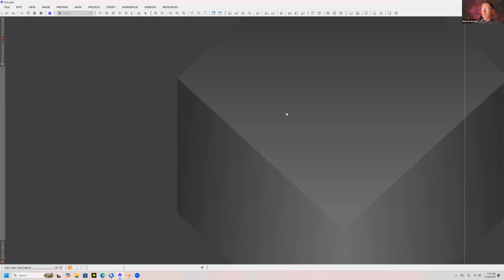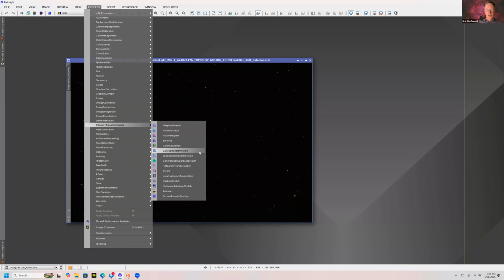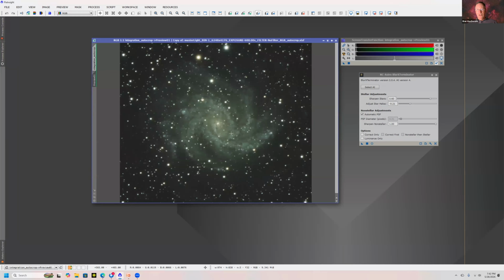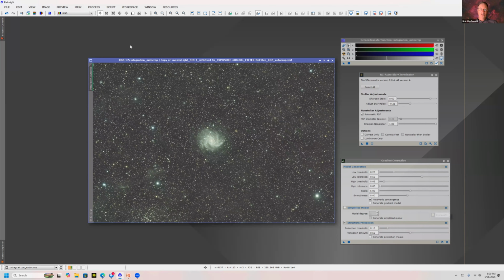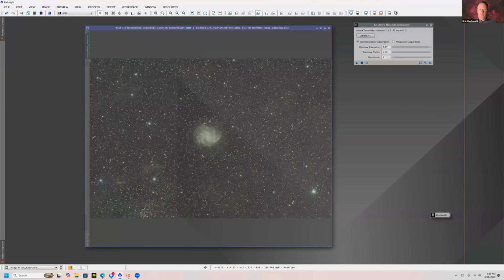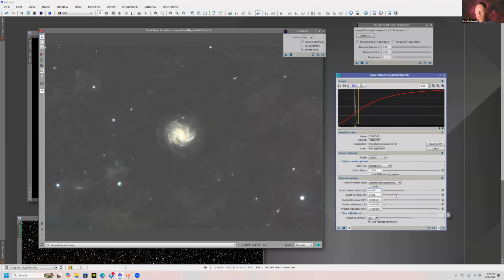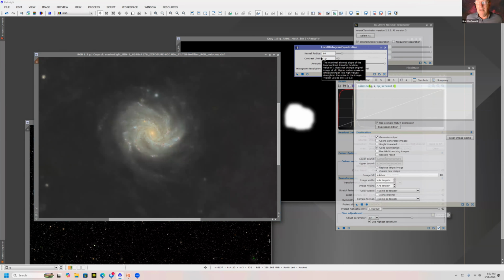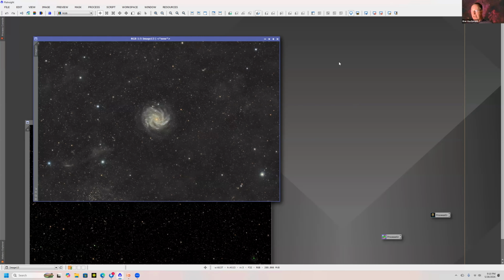2026 05 28 PixInsight Tutorial with Blair MacDonald part 1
Blair jumps in to provide insight into his preferred way of editing a stacked astro image.

Intro 00:00
Menus 03:02
Explorer Windows 03:50
Process Console 03:58:
Process Explorer 04:20:
History Explorer 00:06:03
File Menu 00:06:52
Projects 00:07:10
Edit Menu 00:07:49
Global Preferences 00:08:03
View Menu 00:10:19
Image Menu 00:11:03
Mask Menu 00:12:09
Process Menu 00:12:29
Script Menu 00:13:59
Workspace Menu 00:15:40
Window Menu 00:17:06
Resources Menu 00:17:16:
Fireworks Galaxy Image 00:18:13
Screen Transfer Function 00:18:28
RC Astro Plugins 00:24:39
Deconvolution 00:31:41
BlurXTerminator 00:32:55
Preview Window 00:37:10
Save Process settings to the desktop 00:40:08
StarXTerminator 00:46:19
StarNet++ 00:46:42
Generalized Hyperbolic Stretch 00:47:07
MultiscaleAdaptiveStretch 00:47:57
Gradient Correction 00:51:02
Cursor Zoom Dialog 00:53:48
Plate Solving 00:56:27
SpectrophotometricColourCalibration 01:00:27
Non-linear Stretches 01:05:15
Noise Reduction 01:06:13
Histogram Transformation 01:16:45
Generalized Hyperbolic Stretch 01:20:47
Star Removal 01:26:47
GeneralizedHyperbolic Stretch 01:30:53
PixelMath 01:39:50
Identifiers  01:41:07
Screen Combine 01:42:30
Range Selection Mask 01:45:36
SetiAstro Fame 01:45:36
Applying the Mask 01:46:31
Local Histogram Equalization 01:48:45
SetiAstro Automatic DBE 01:49:51
Unsharp Mask 01:53:59
Recombine Sharpened Galaxy with the Stars 02:01:29
Multiscale Adaptive Stretch 02:04:31
Questions 02:05:37
TGVDenoise 02:07:09
Next Steps 02:07:48

A synopsis of his workflow:
Weighted Batch Preprocessor to create the stacked image
BlurXterminator
Gradient Correction     or Automatic DBE or GraxPert
ImageSolver (for SCC)
Find Background  or select Preview  (for SCC)
SpectrophotometricColour Calibration
NoiseXterminator (3 iterations)
StarExterminator  or StarNet++
GHS on both the stars (symmetry point at 0, slight local intensity) and starless (colour)
in starless image.
 FAME to create mask around galaxy
 Localized Histogram Equalization on galaxy
 Without the mask Automatic DBE tool to remove final gradient if necessary
 Unsharp Mask  using the masked galaxy
PixelMath combine     combine(a, b, op_screen())
TVGDenoise if necessary